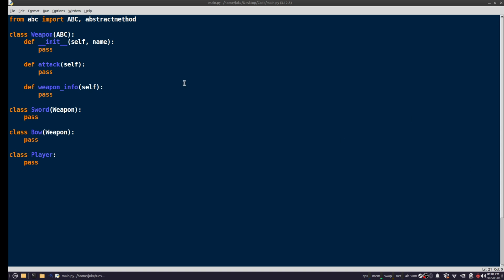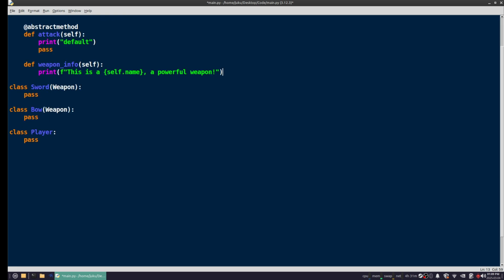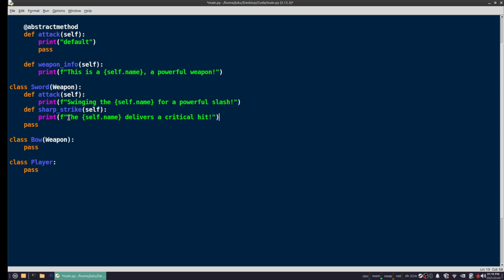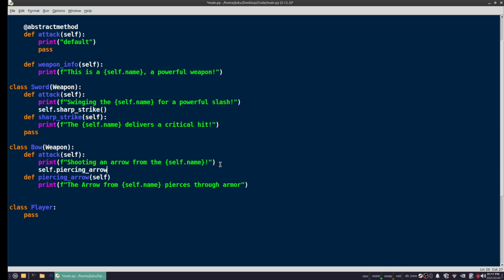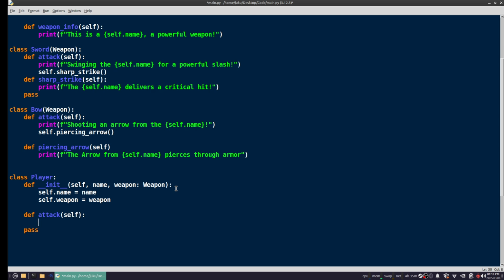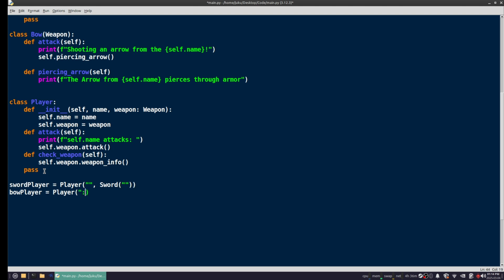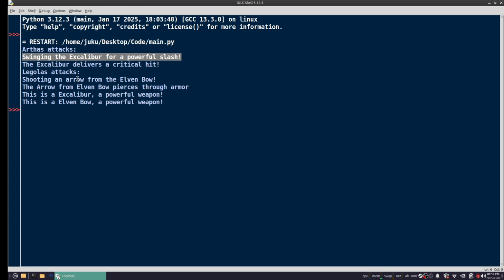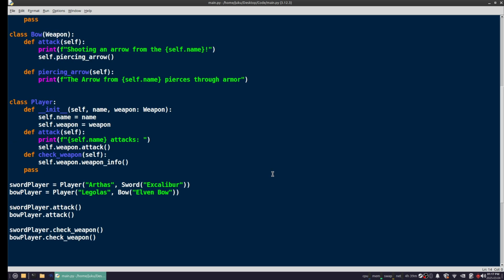⚔️ "The Hidden Power of Abstraction in Python (Game Dev Example!)"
Going over Abstraction in Object Oriented Programming